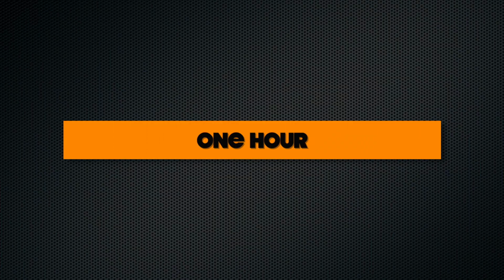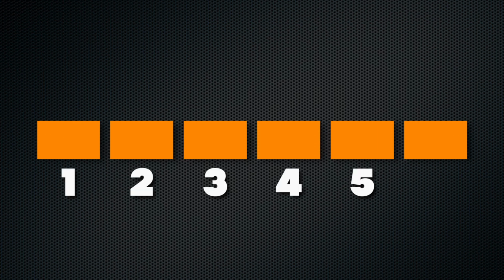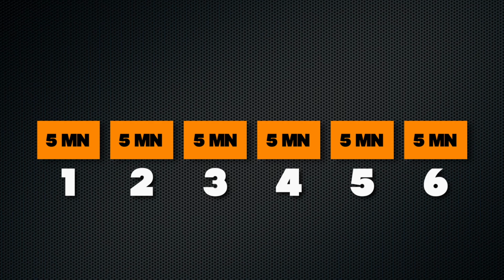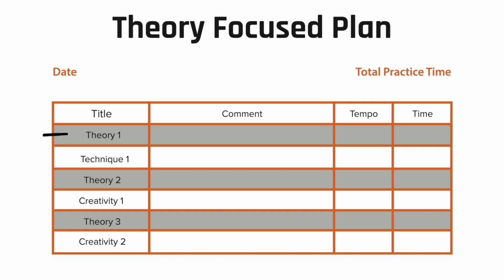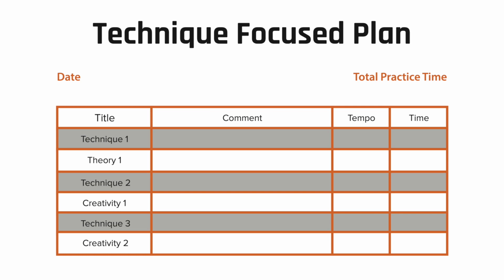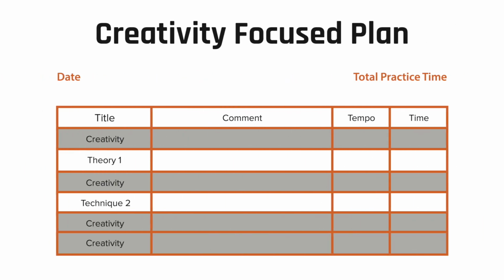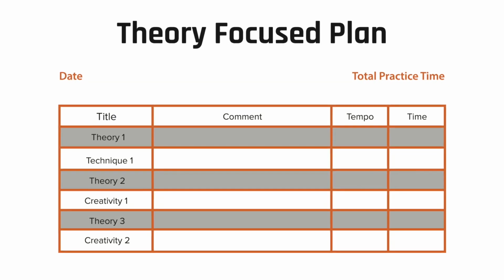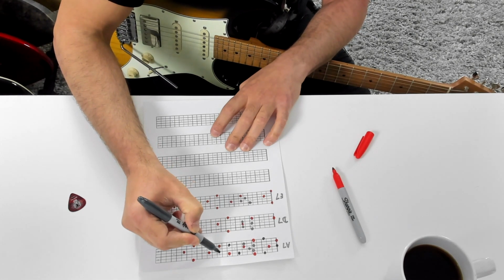How To Create Your Perfect Guitar Practice Plan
There's no way around it. If you want to make progress with your guitar, you need to tailor your practice sessions to your needs. This video shows you how to prepare those sessions.

David’s gear
The Chair!